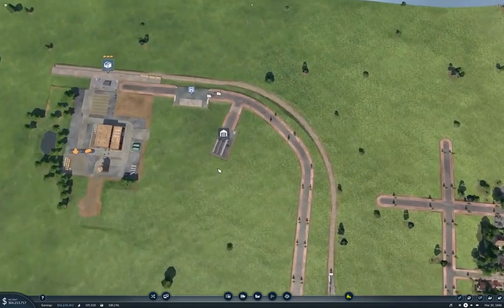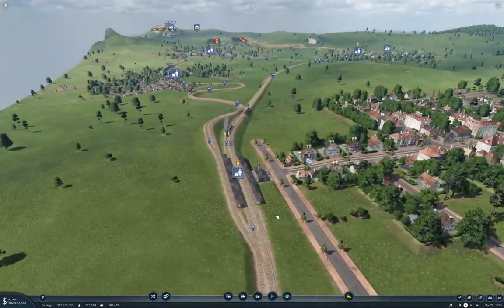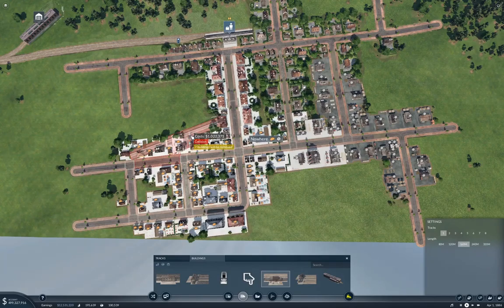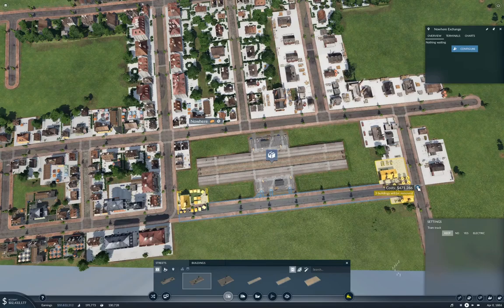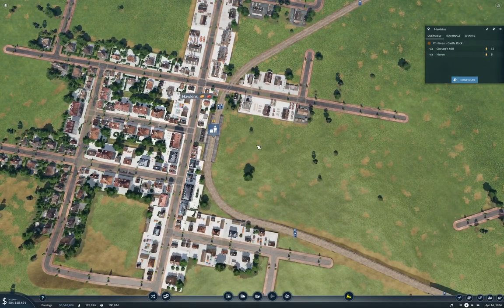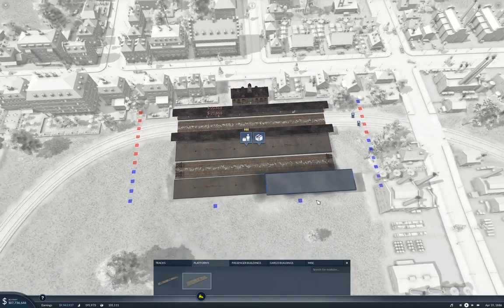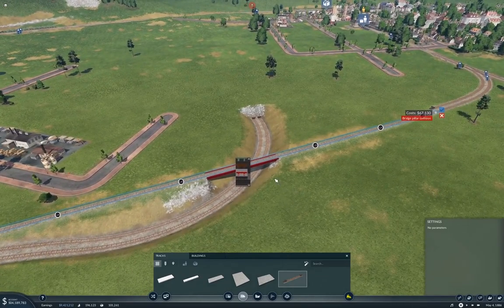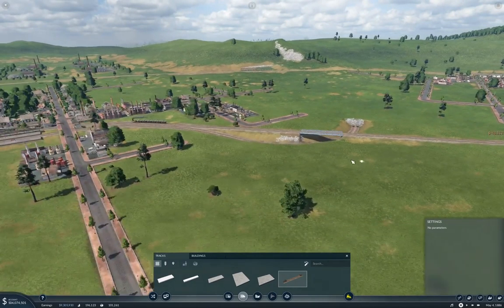Longland Part 20 | Transport Fever 2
Getting food delivery going into a new metroplex. It proves to be slightly less straight forward than it looks. Also includes riding a train.